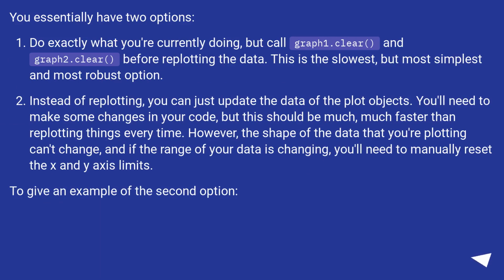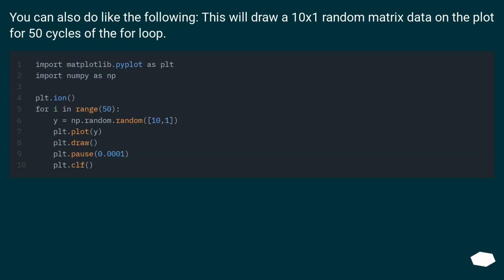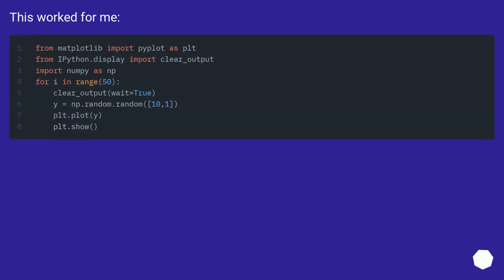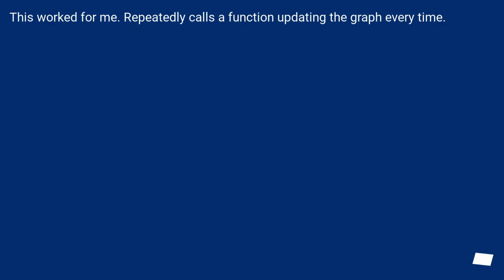How to update a plot in matplotlib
Chapters
00:00 Question
00:57 Accepted answer (Score 241)
02:02 Answer 2 (Score 58)
02:23 Answer 3 (Score 20)
02:39 Answer 4 (Score 20)
03:20 Thank you